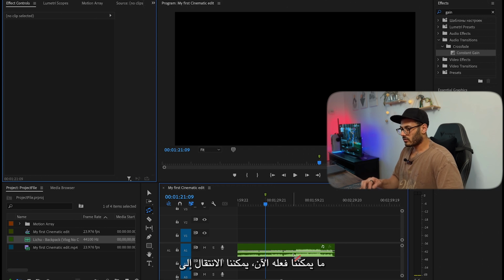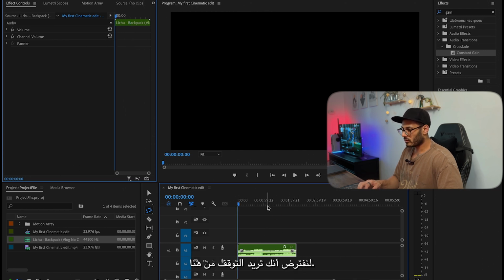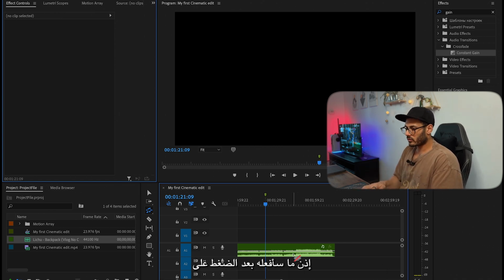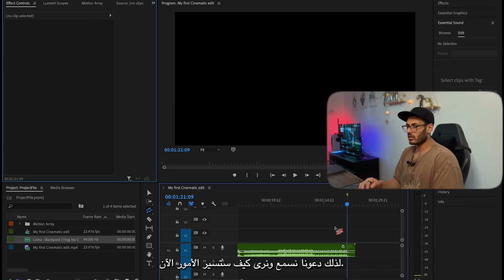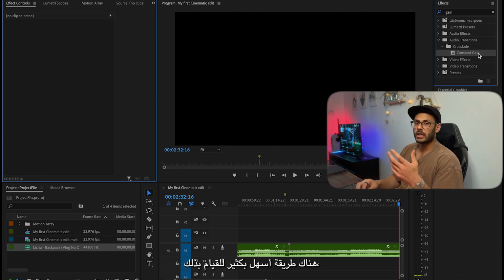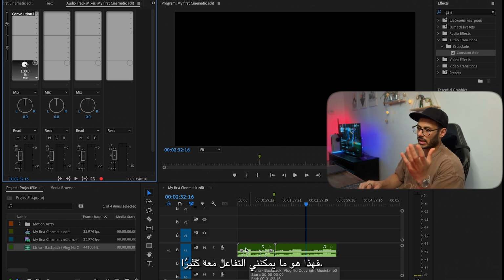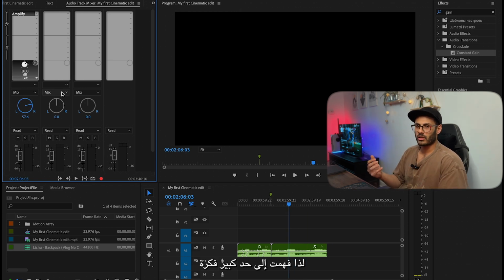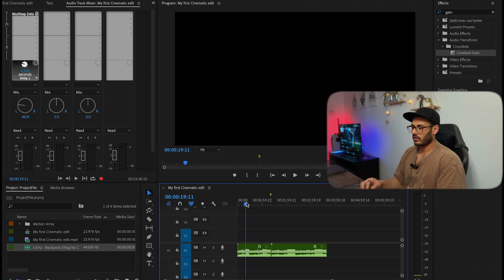AI to edit Audio & Sound in Premiere Pro | مترجم عربي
Use the new AI trimming tool in adobe premierepro to edit sound and audio tracks.